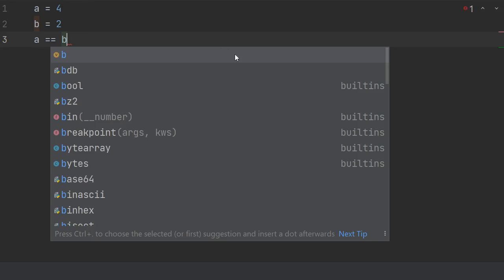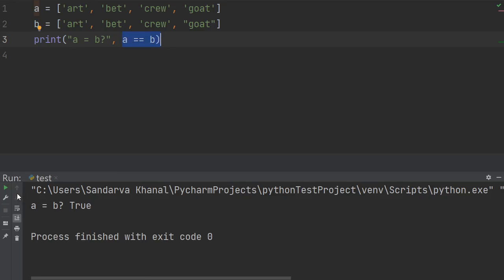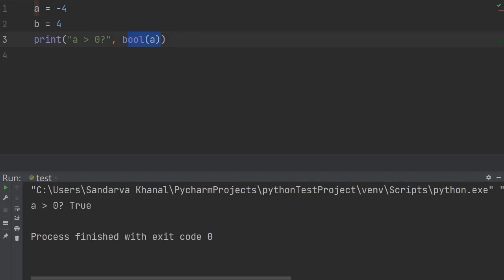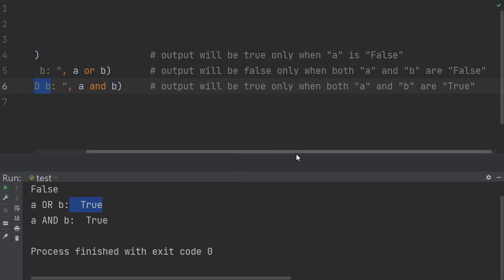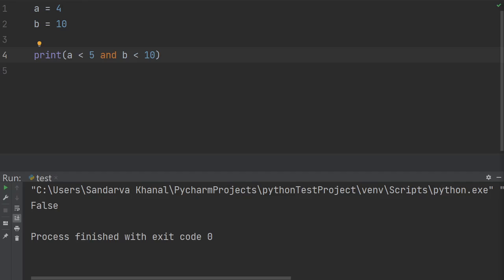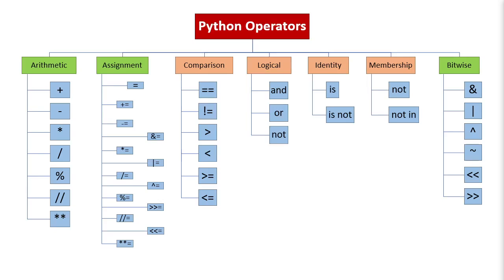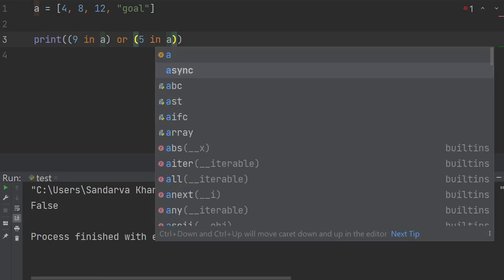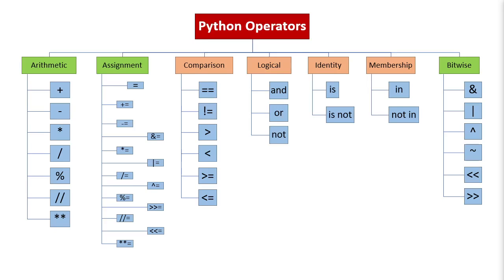Python for Beginners: 05. Understanding Comparison, Logical, Identity and Membership Operators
About this video:
In this video, we will build on our knowledge from last video and learn how Comparison, Logical, Identity, and Membership operators are used with more practical examples.

Timestamps:
00:00 Welcome brief
00:46 Comparison Operators
08:47 Logical Operators
14:27 Identity Operators
18:55 Membership Operators
25:30 Recap/ Summarization